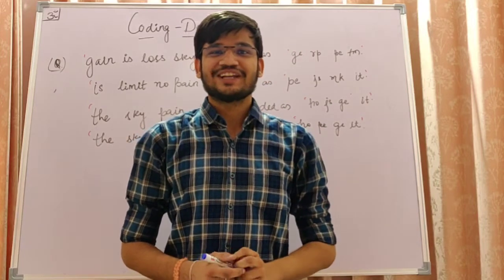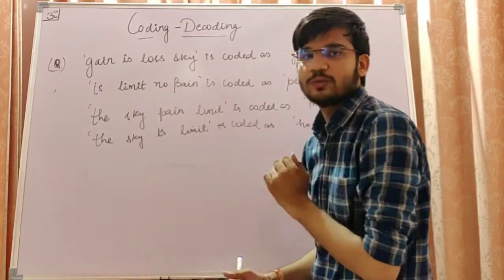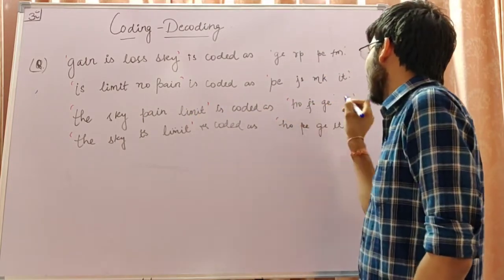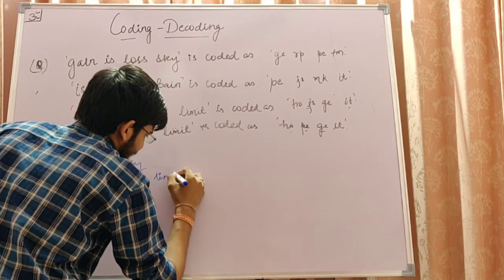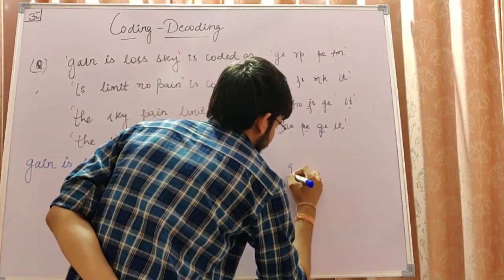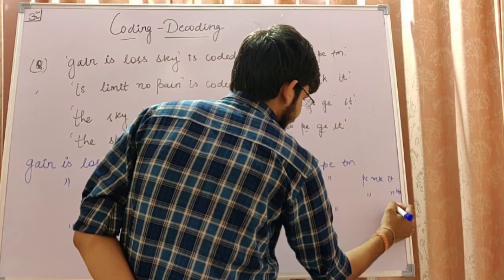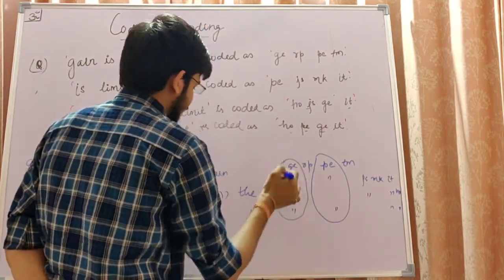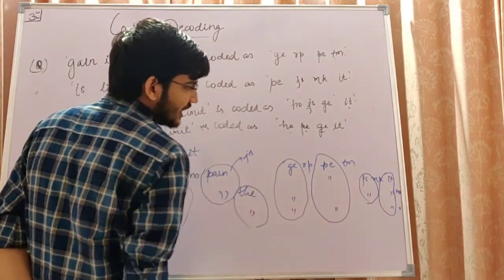Coding Decoding Reasoning Tricks |Part-2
This video is about Logical Reasoning topic Coding-Decoding which is a very important topic with respect to any competitive and government exam.

In this video we have discussed about some simple and easy tricks that will help to solve the questions very easily.

In this video we have discussed about the trick that will help the students to solve the coding decoding problems very easily.We have solved the question asked previously in the exam.
This topic covers major two part first part is covered in the previous video video and we have covered the other part in this video.

The following link is about the short tricks of Quadratic and Simple  Equations in one shot. 5 Marks in just 1 Minute.